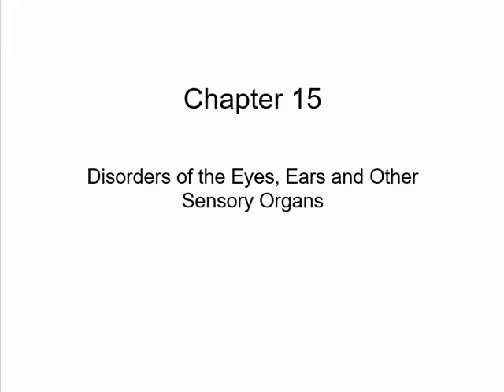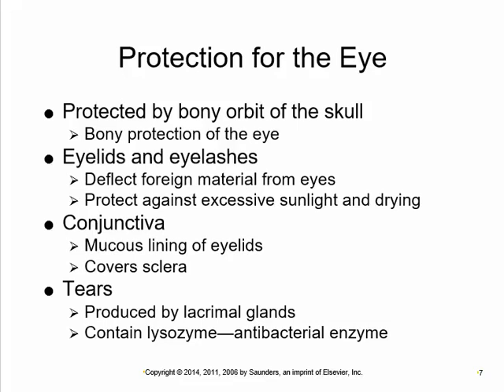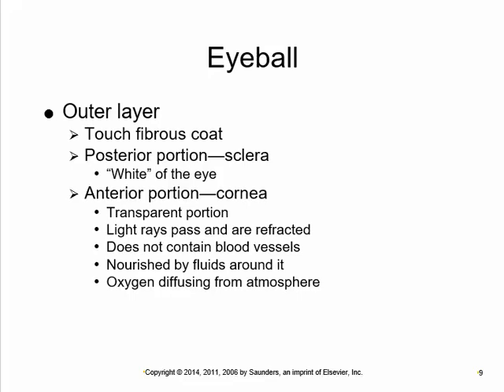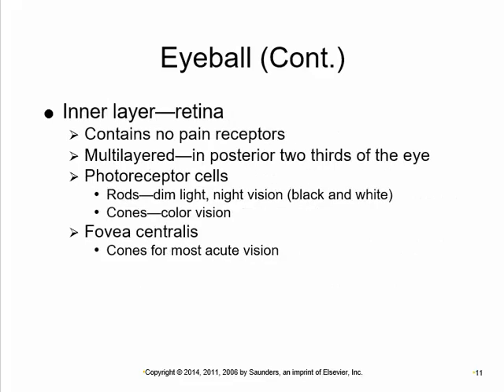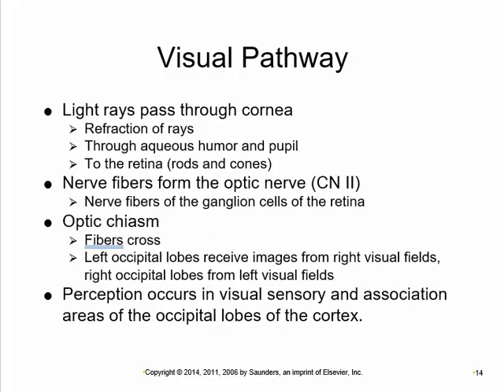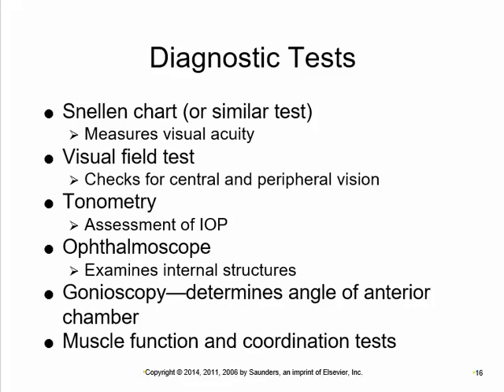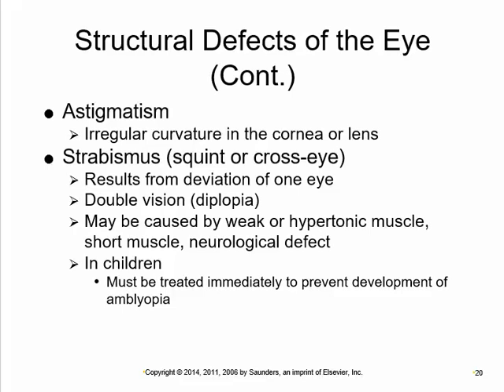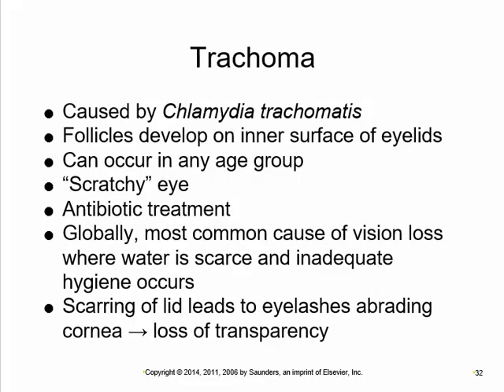NRSG2008 eyes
Eye pathology